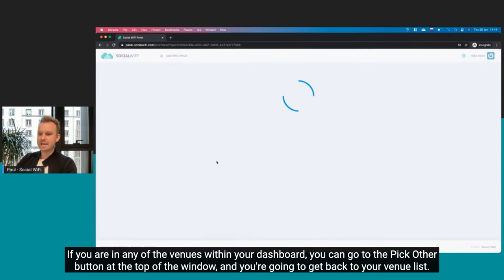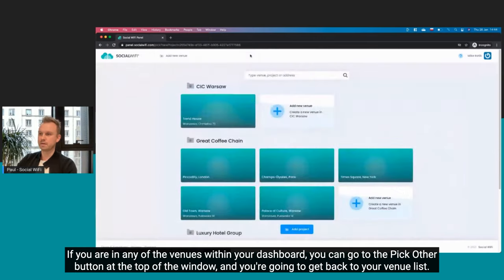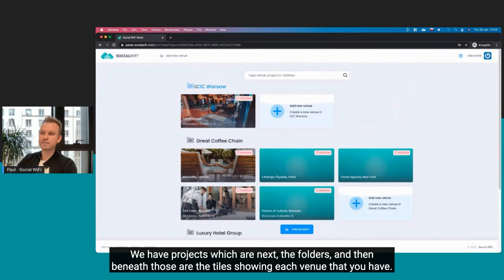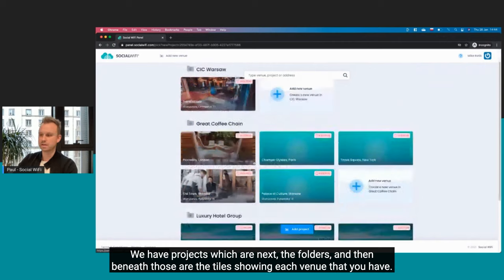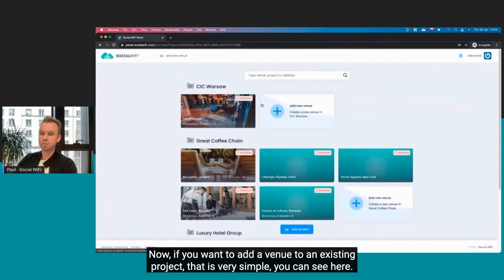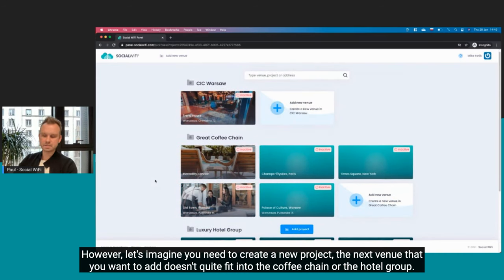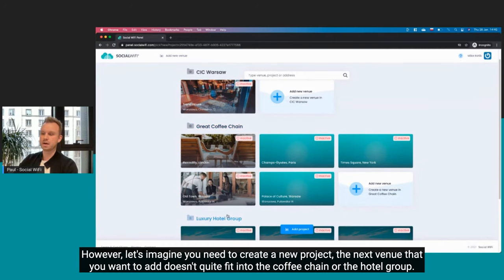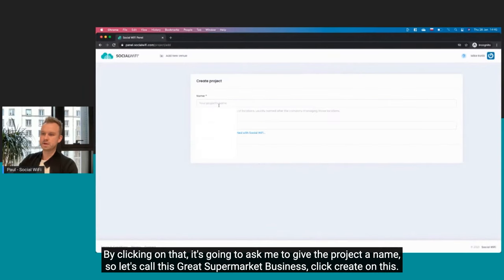Adding New Projects and Venues | Social WiFi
Social WiFi CEO, Paul Webster, walks you through the process of creating new Projects and Venues in the Social WiFi dashboard.